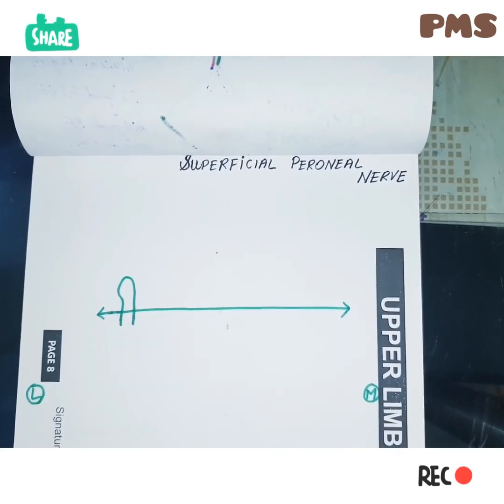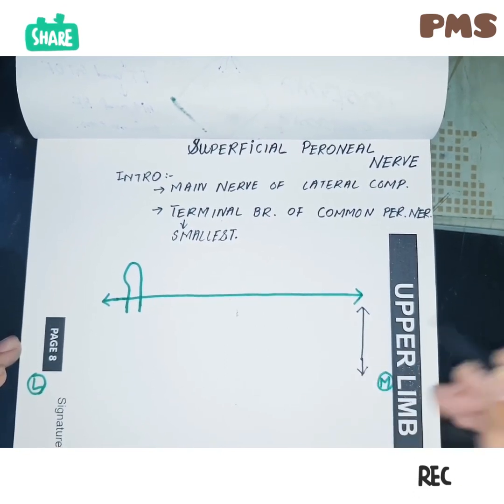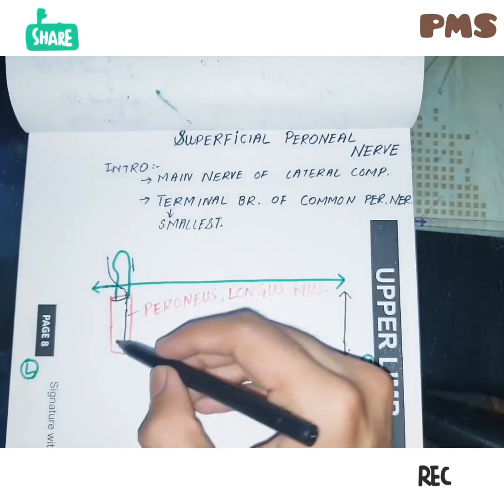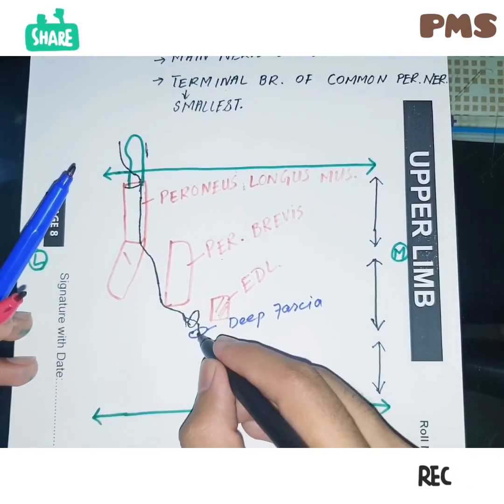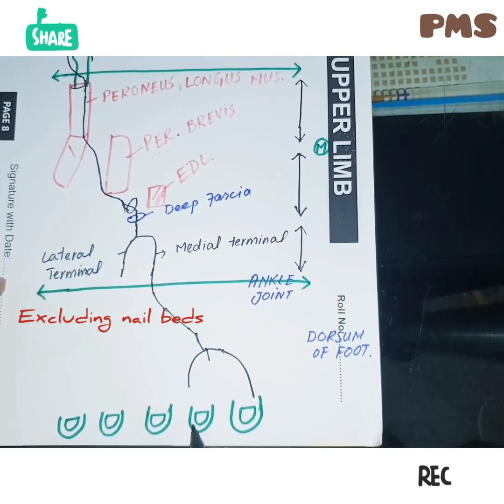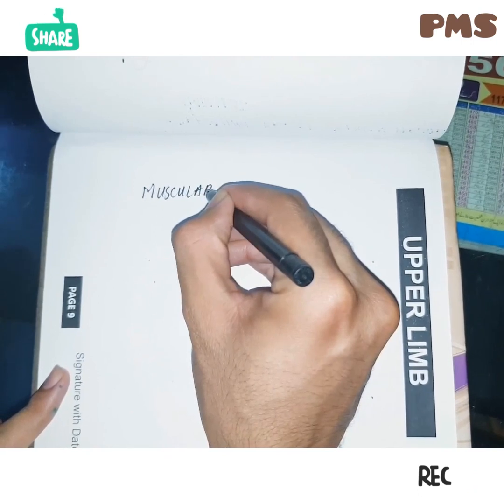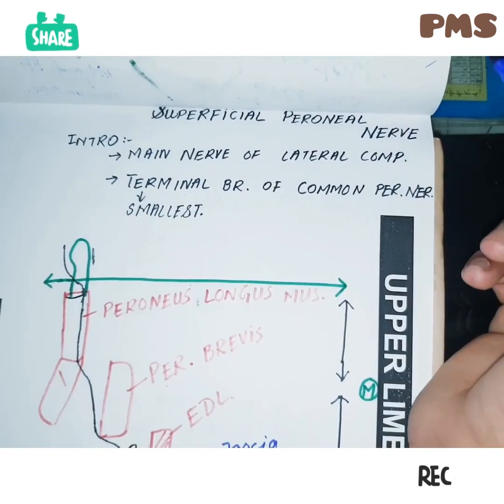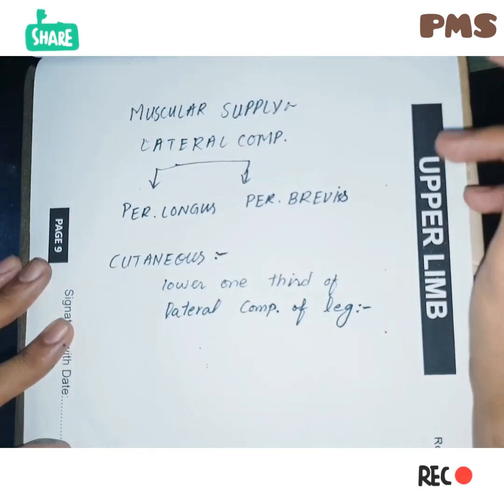Superficial peroneal Nerve | Must Watch | Anatomy of lower limb | Nerves | with Quick Review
for Suggestions whatsapp at the official Account